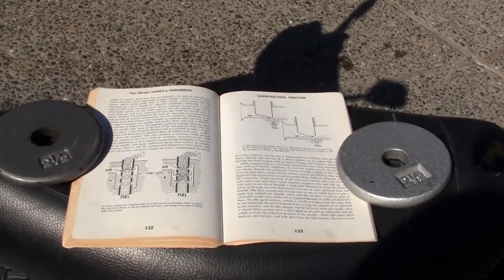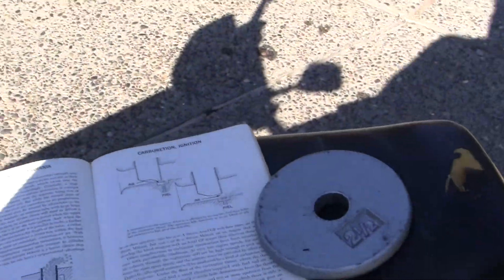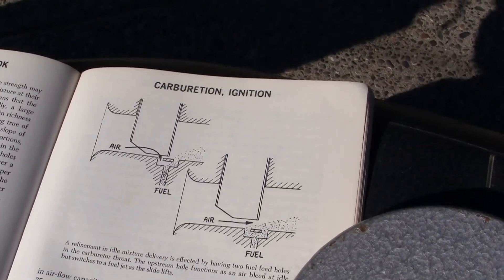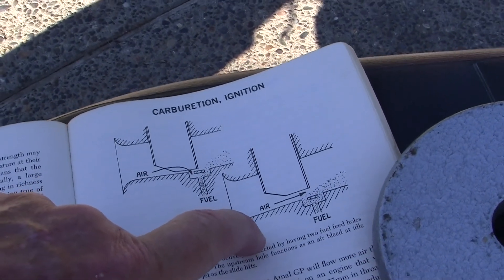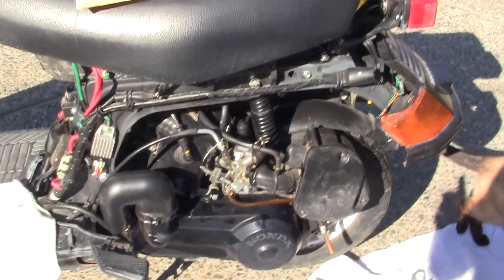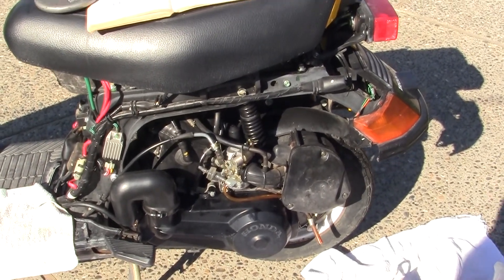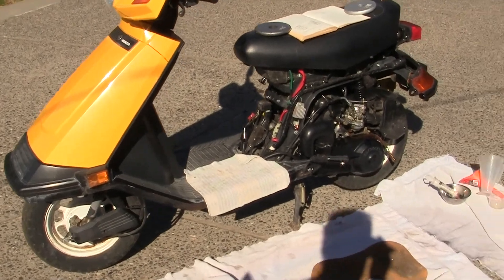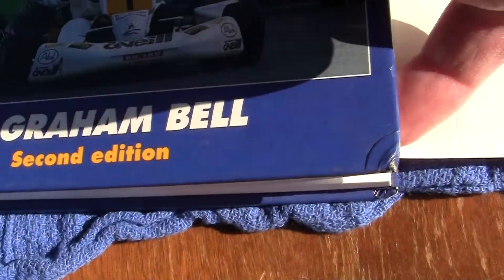18-Honda CH 80 , 2001 Tune-up.